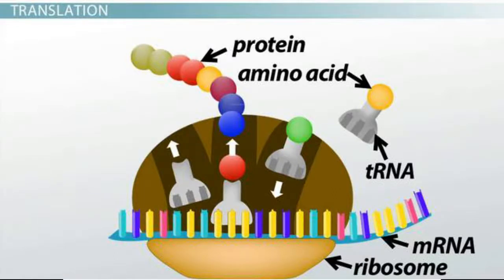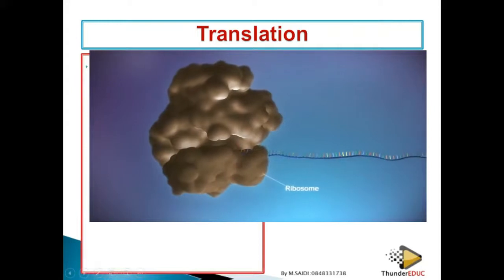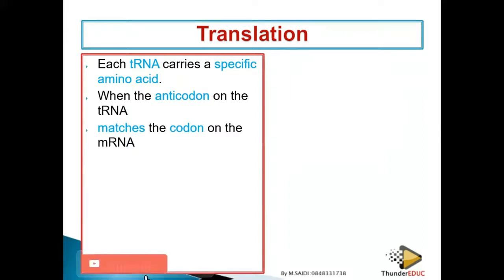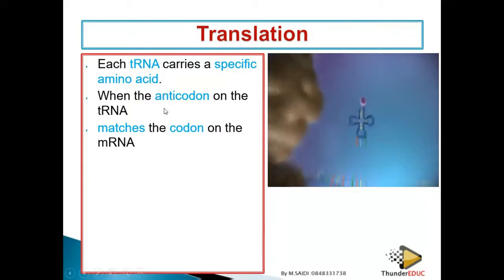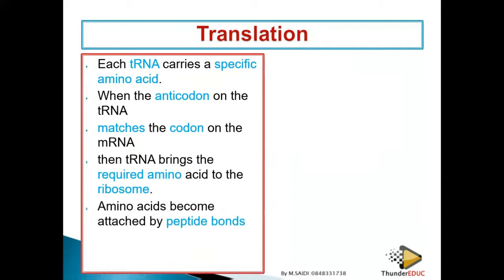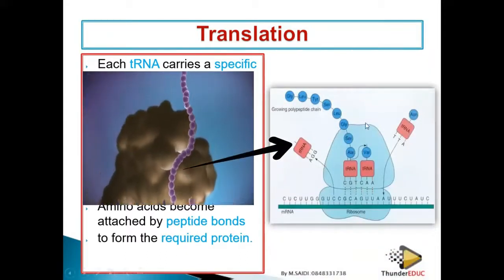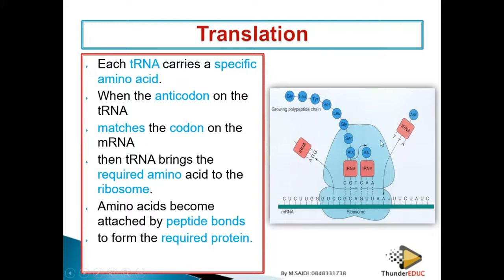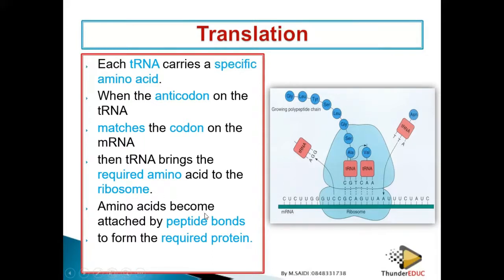TRANSLATION IN 1MIN GRADE 12 LIFE SCIENCES PROTEIN SYTHESIS THUNDREDUC DNA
TRANSLATION IN 1MIN   GRADE 12 LIFE SCIENCES   PROTEIN SYTHESIS   THUNDREDUC  DNA by m saidi